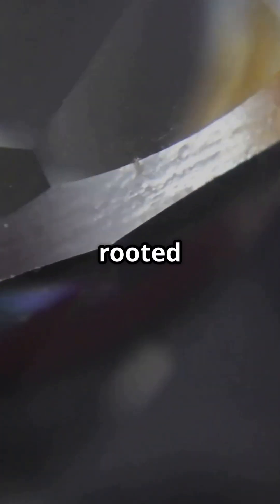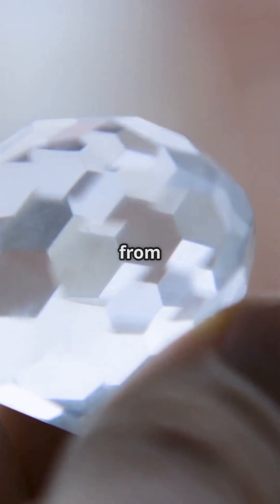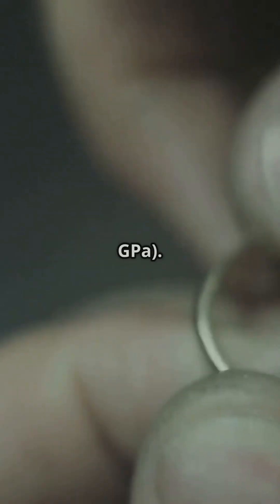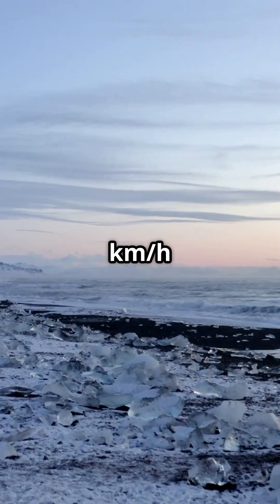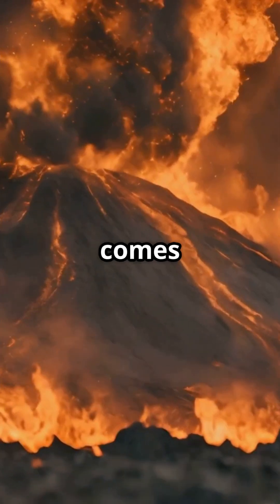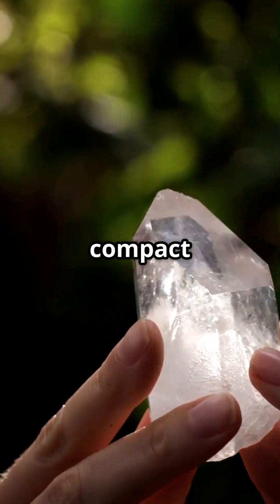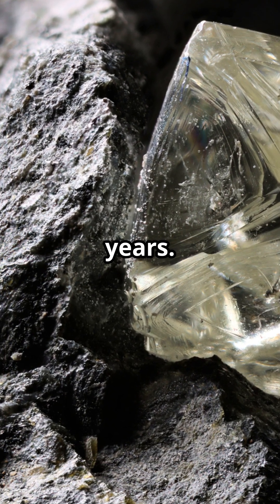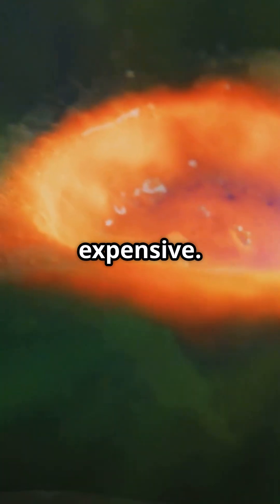The Mystery of Diamond Formation #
Dive into the captivating world of diamond formation in our fast-paced YouTube Shorts, "Unveiling the Secret of Diamond Formation!" 💎 Discover how these stunning gems form deep within the Earth's mantle, around 150 to 250 km below the surface, under extreme temperatures and pressures. Learn about the rare kimberlite eruptions that transport diamonds to the surface and the fascinating geological processes that take billions of years! Did you know diamonds don’t come from coal? Join us for jaw-dropping facts and insights into the life cycle of these exquisite crystals.